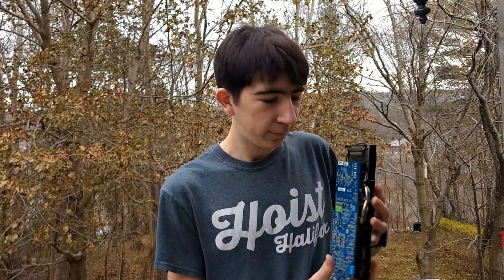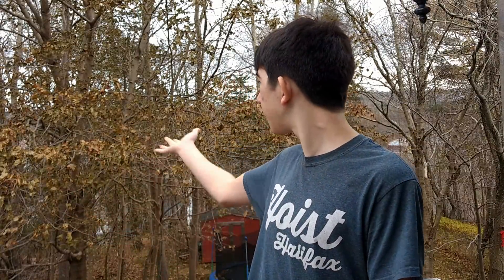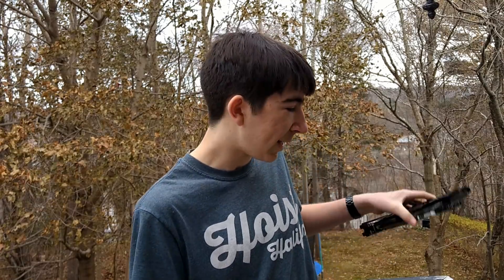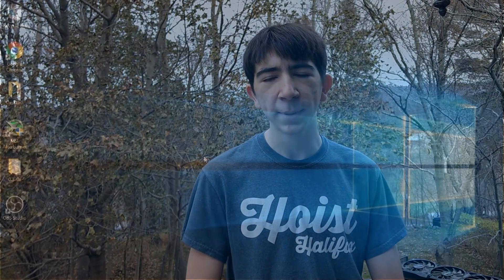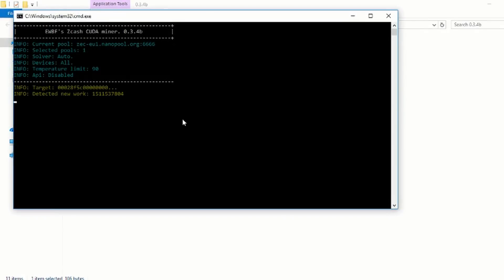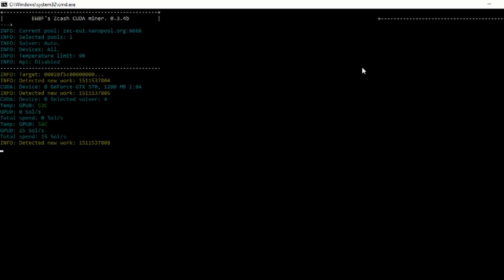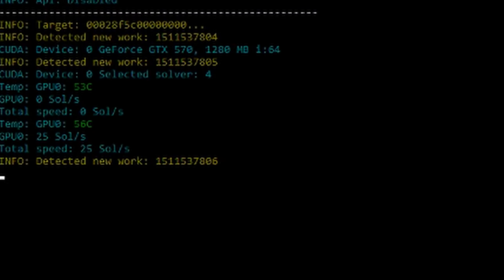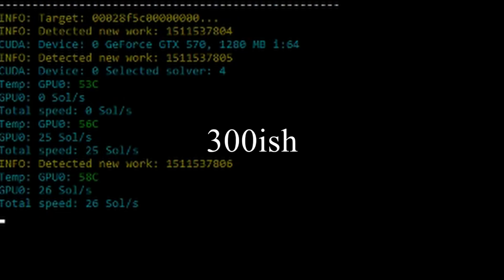Can You Mine With Your Old Graphics Cards???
In this video I find out if you can mine Zcash with an older Graphics Card. Or if you better off selling it. (Sell it) Please let me know what you think about this new format.